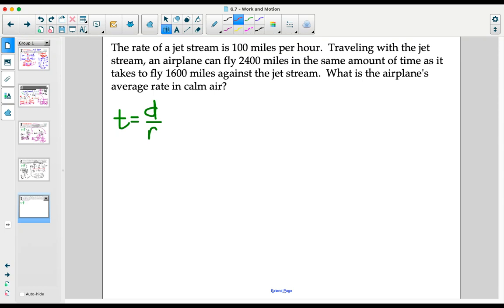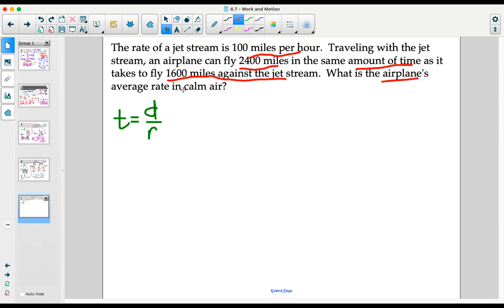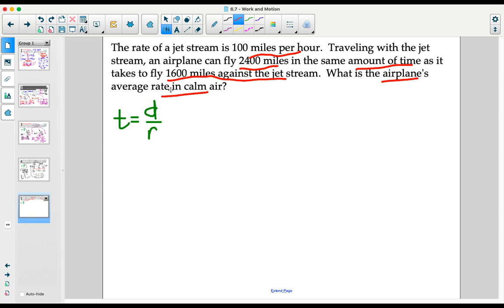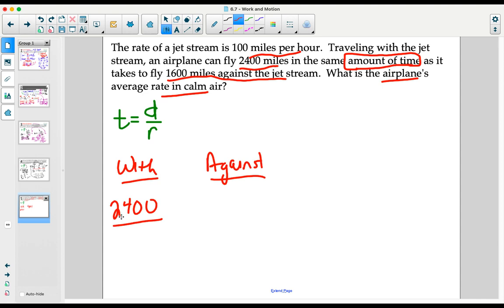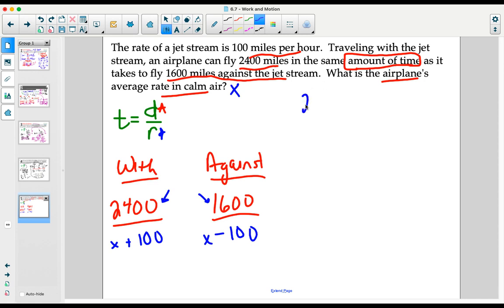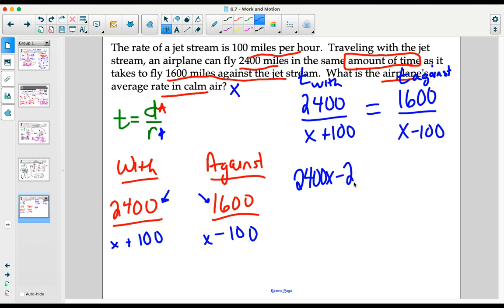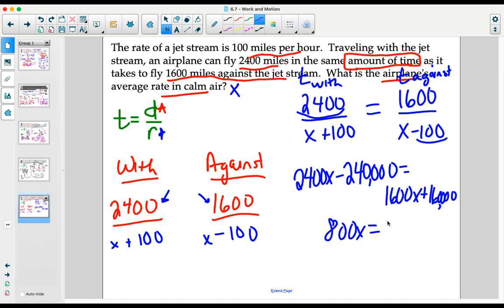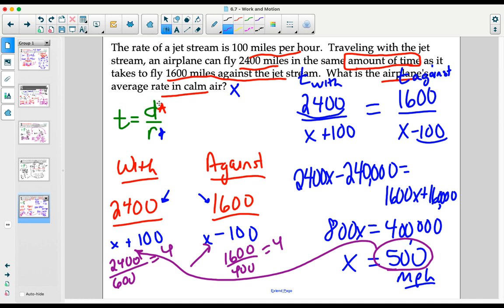6.7 - Motion with a Current